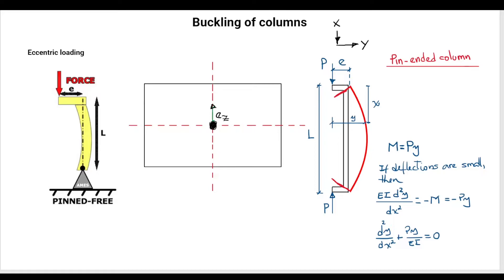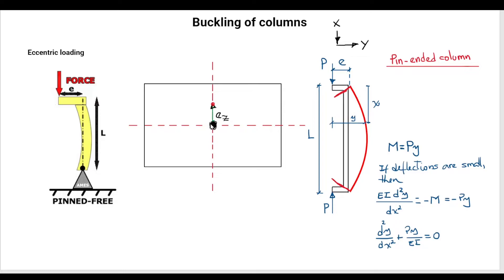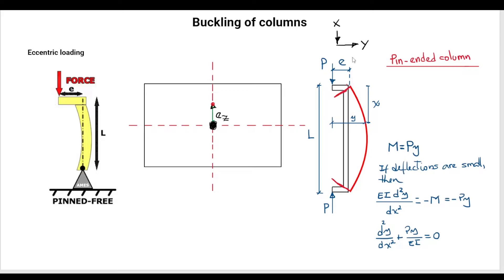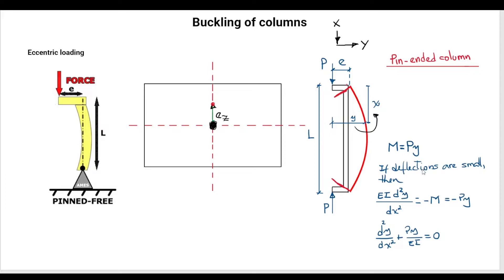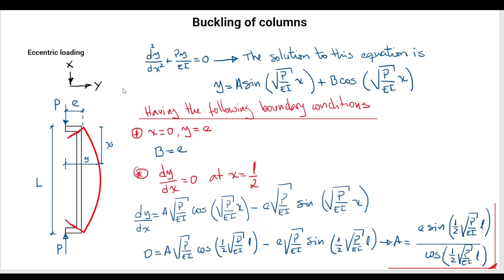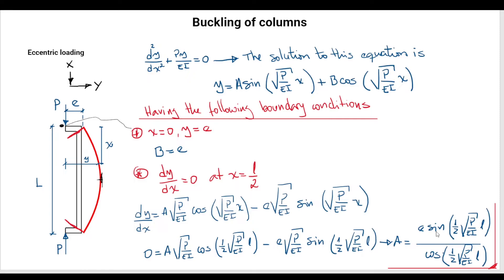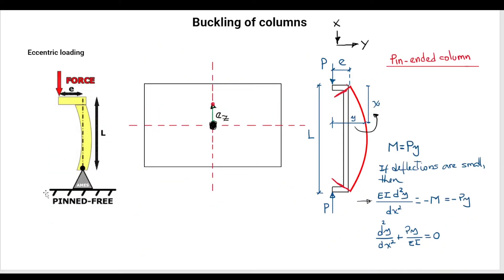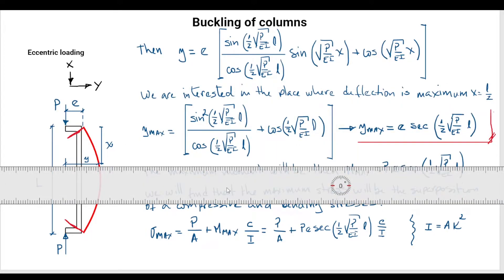Introduction to eccentric loads on columns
In this video, I present how eccentricity is handled when calculating the critical load of columns? We will touch on a couple of methods, including the compressive stress and the bending stress induced by the eccentricity in applying the load. These considerations will be used together with Rankine's formula.